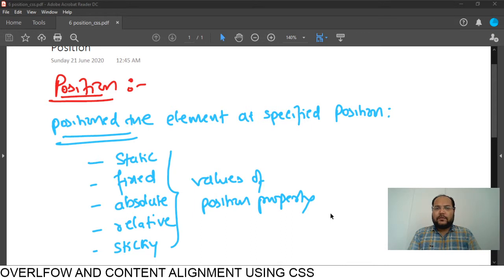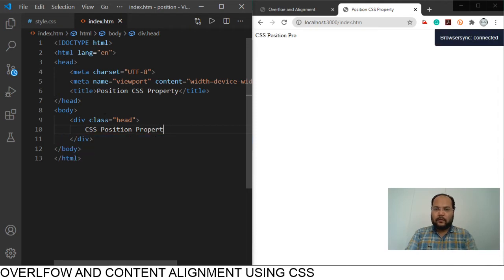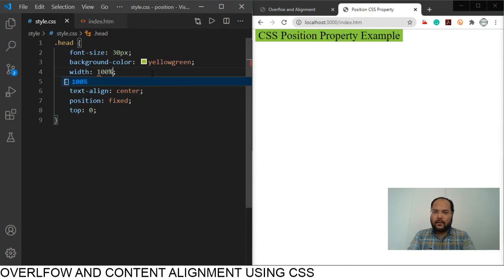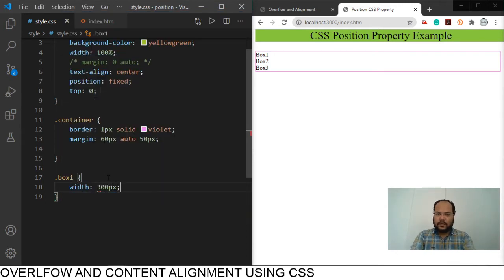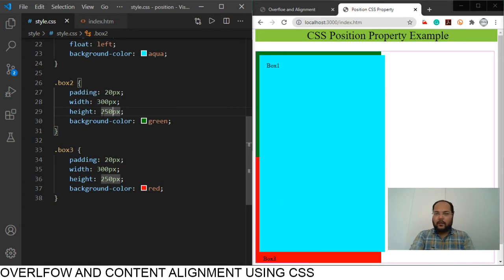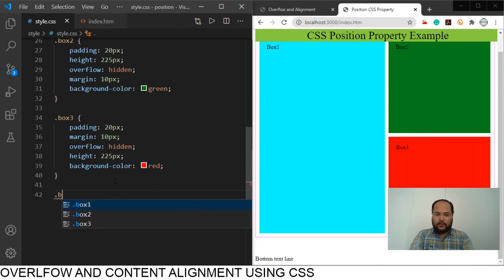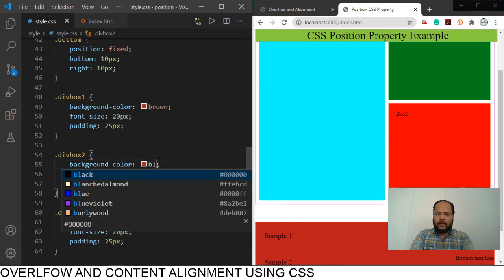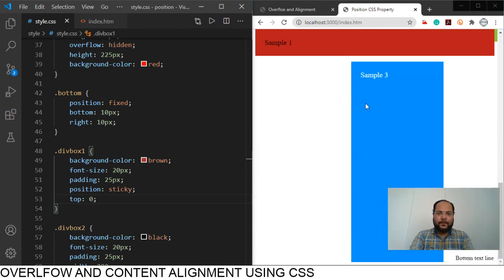Position CSS Property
In this video, you will learn how to use the position CSS property for aligning the HTML element at a specific position.